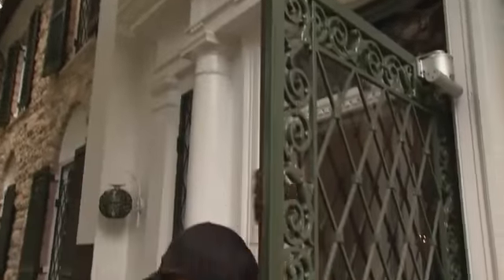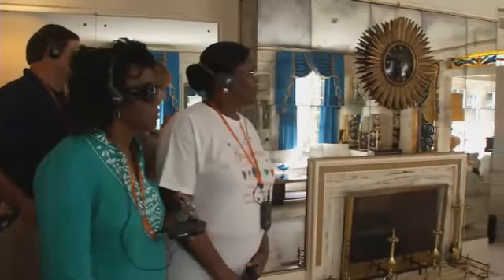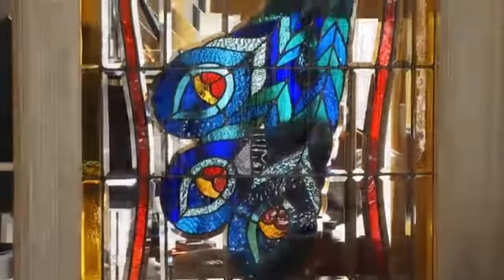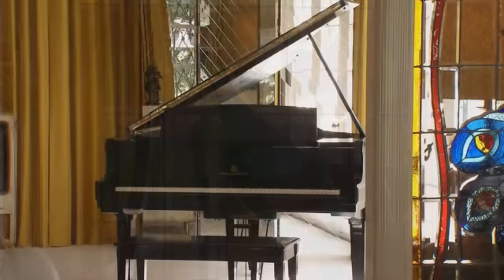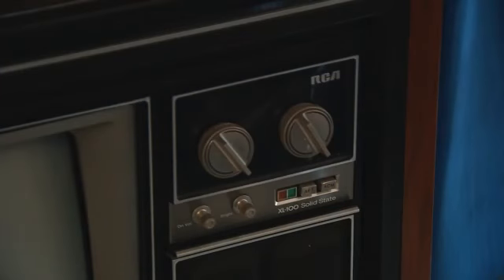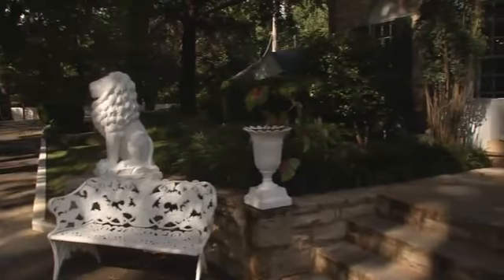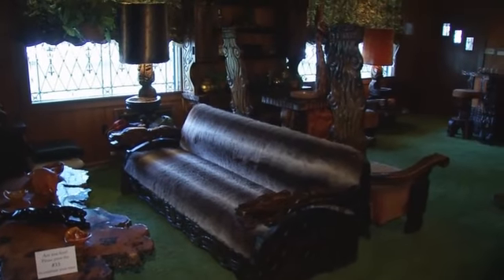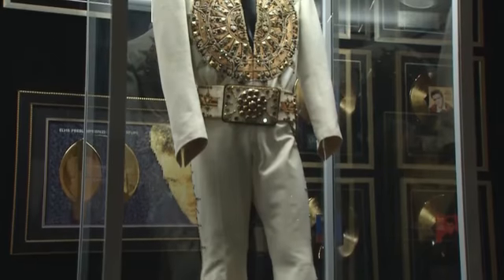ROAD TRIPPIN: Rooms at Graceland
Today our "Road Trippin" series takes us to Memphis.In this feature, we show you some of the rooms of Graceland, the homeof the King of Rock and Roll, Elvis Presley.Click on the other Road Trippin Stories in this section to see morecool areas in Pigeon Forge.